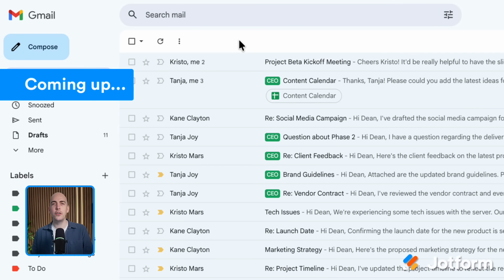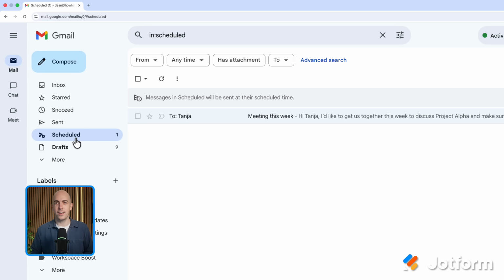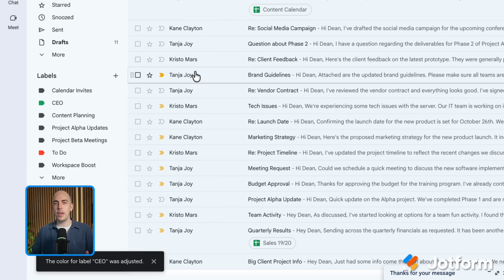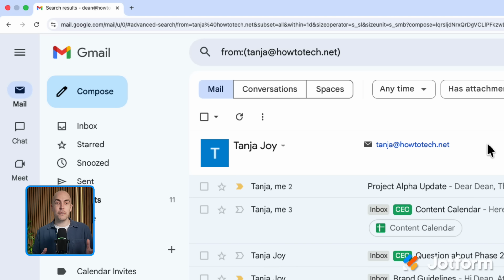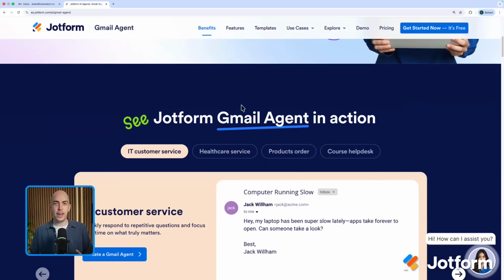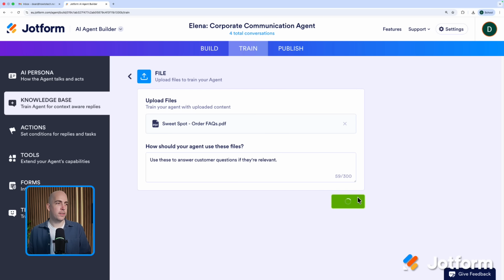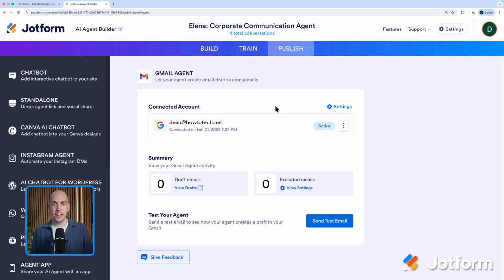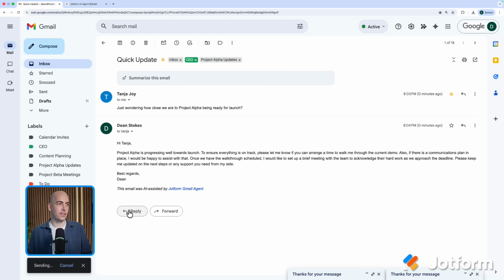Top 7 Gmail Tips & Tricks That Save HOURS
We share our top 7 tips for organizing your inbox, avoiding mistakes, and saving hours of typing. Plus, we'll show you a new AI Agent that can read, label, and even draft email replies for you automatically.

Timestamps:
00:00 Introduction: 7 Gmail Tips & AI Automation
00:31 Tip 1: How to Undo Send in Gmail
01:03 Tip 2: How to Schedule Emails for Later
01:28 Tip 3: Creating and Using Email Templates
02:20 Tip 4: How to Organize Inbox with Labels
03:12 Tip 5: Advanced Search & Bookmarking Results
04:12 Tip 6: Creating Filters to Auto-Label Emails
05:25 Tip 7: Introduction to Jotform Gmail AI Agent
06:01 How to Connect and Train the AI on Your Inbox
06:45 Adding Knowledge Sources (FAQs & Files)
07:16 Setting Up AI Actions and Workflows
08:25 Customizing AI Settings (Tone & Signature)
09:17 Live Demo: AI Drafting an Email Reply
10:01 Subscribe to Jotform

👋 ABOUT JOTFORM
Hi, we’re Jotform, a full-featured online forms platform that makes it easy to create robust forms and collect important data. Check us out